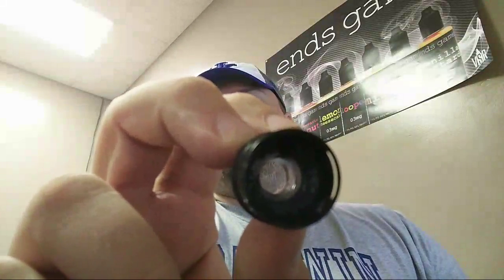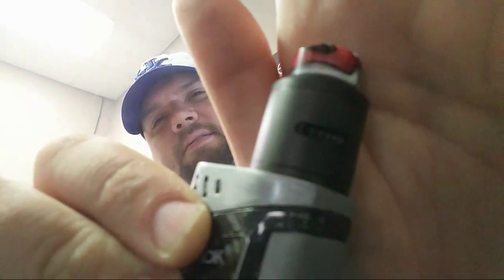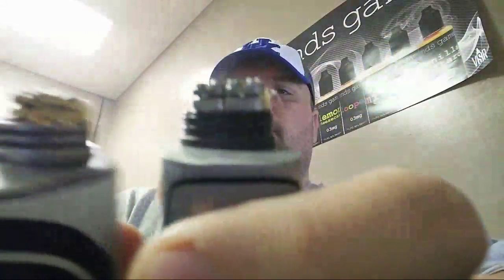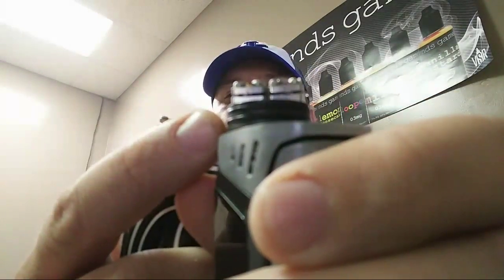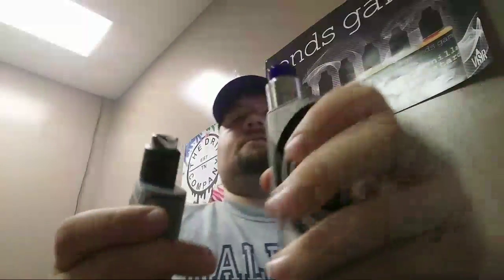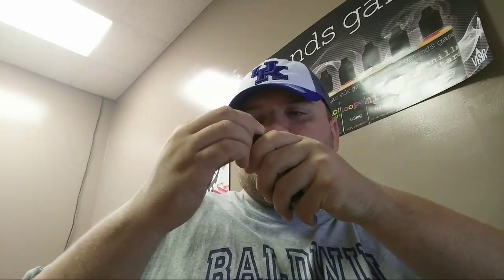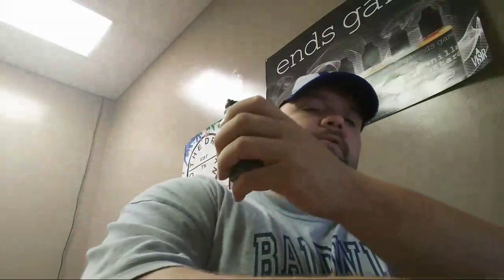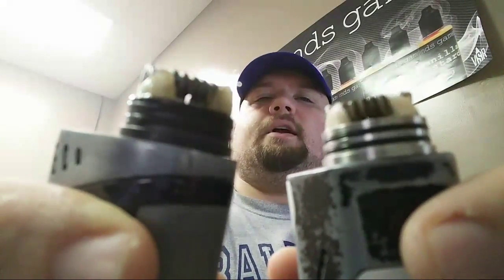Goon 1.5 And Goon RDA